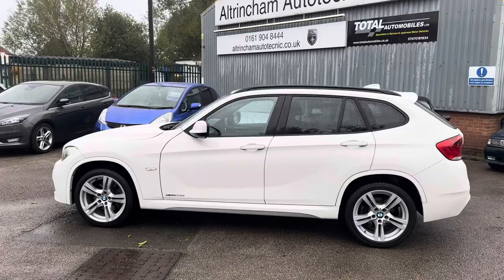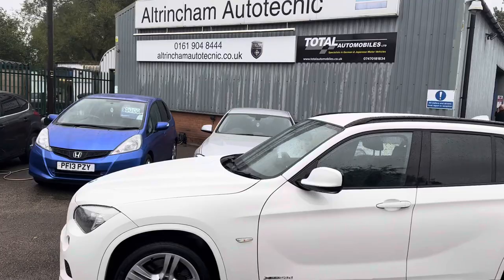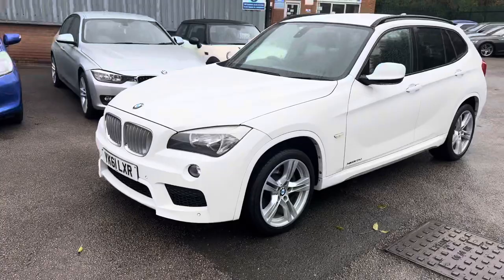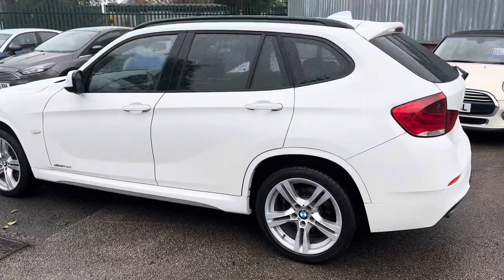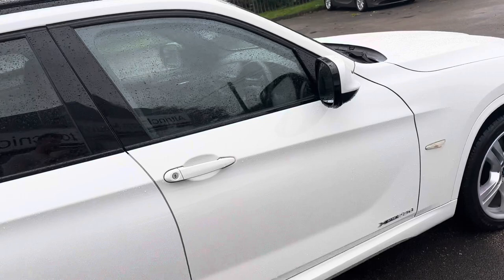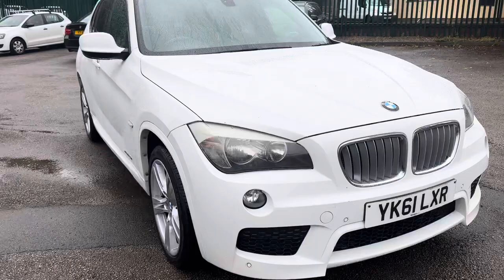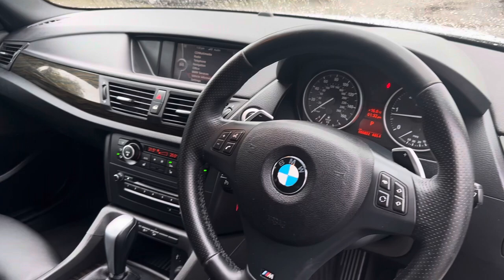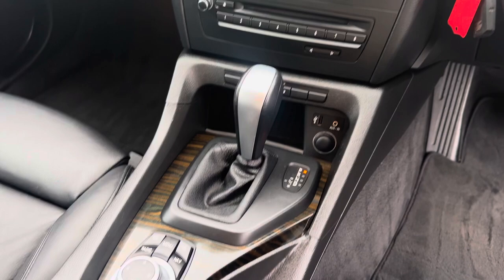BMW X1 23d M-Sport Automatic